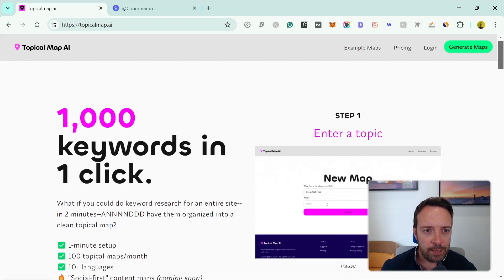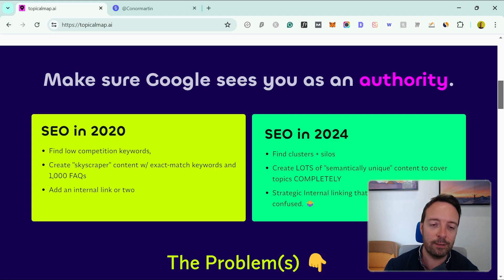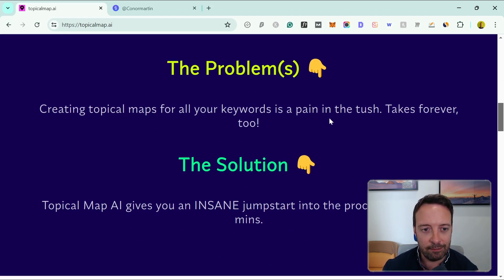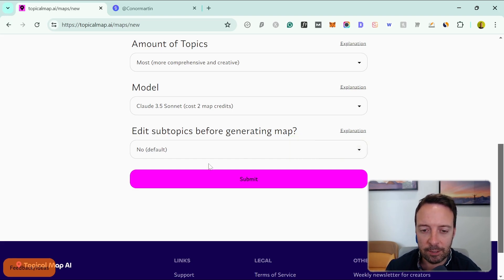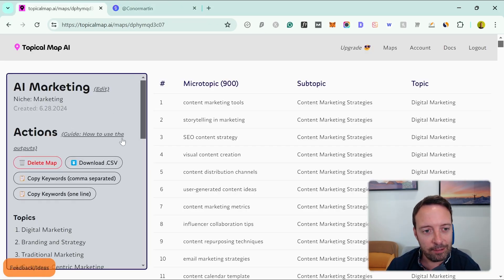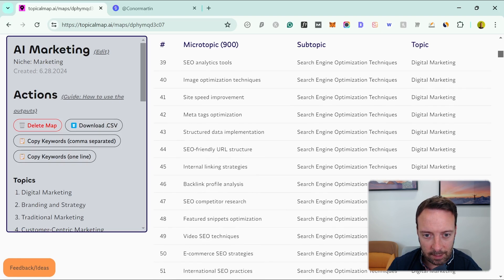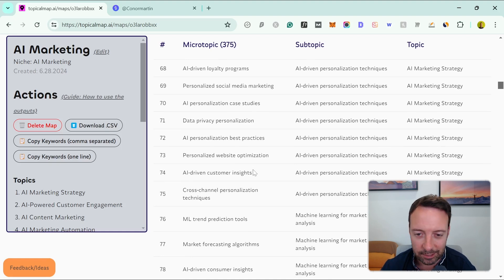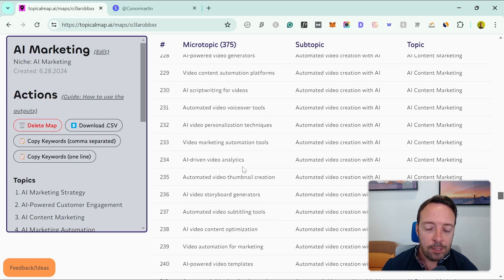Topical Map AI Review- Create a topical map in minutes(No duplicate topics?)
Utilize the full potential of your SEO strategy with AI-powered tools! In this video, we dive into the revolutionary Topical Map AI, an advanced keyword research system that categorizes your website's content into strategic clusters and silos. Discover how this tool can save you time and help you find low competition keywords, making SEO in 2024 easier and more effective.

Learn how to generate comprehensive maps, eliminate duplicate content, and create semantically unique posts that enhance your website's authority. Plus, see a live demonstration of setting up the tool and generating maps tailored to your niche.

Topical maps
Keyword research
SEO tools
Content strategy
Semantic content
Internal linking
Topic clusters
SEO automation
SEO optimization
Digital marketing
Authority building
Topic gaps